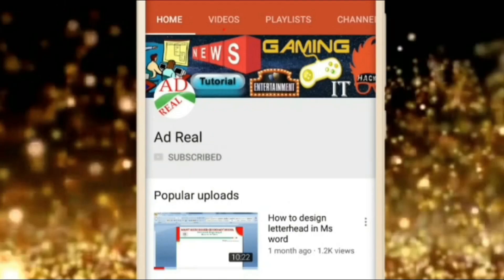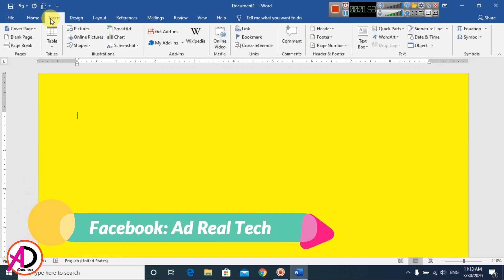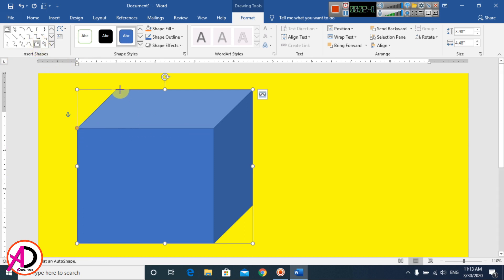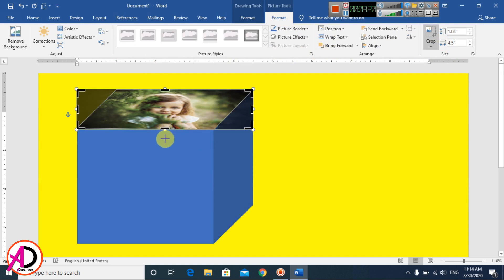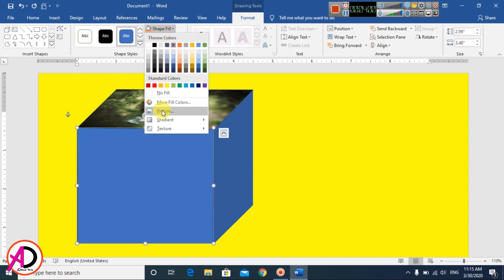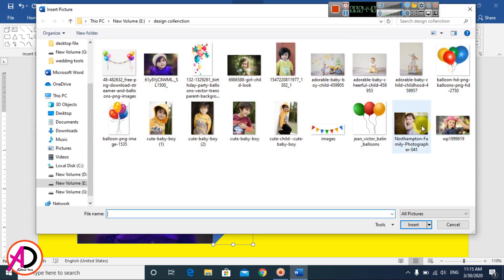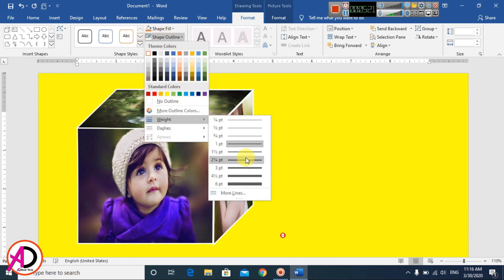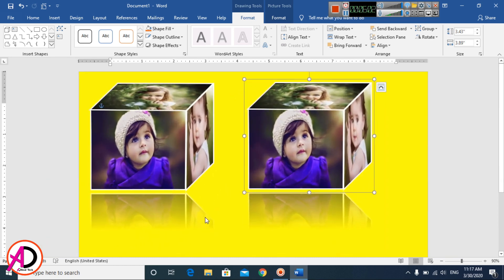3D Image Cube Effect in Ms word Tutorial | New Trick in ms word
Hello Friends :
How to make 3D Image Cube Effect in Ms word Tutorial | New Trick in ms word | Ad Real Tech